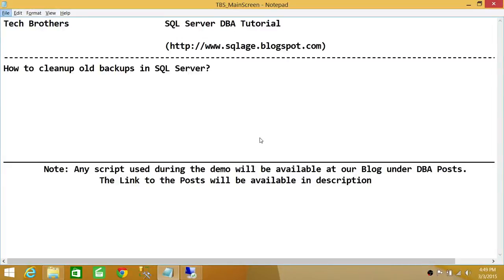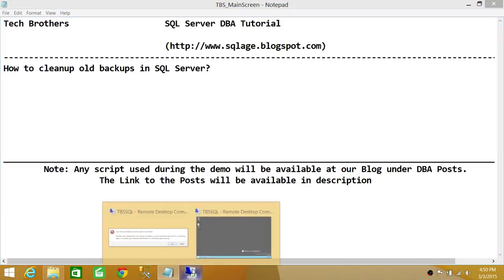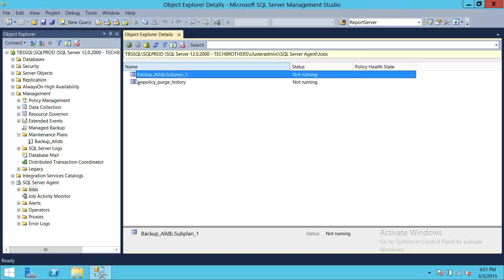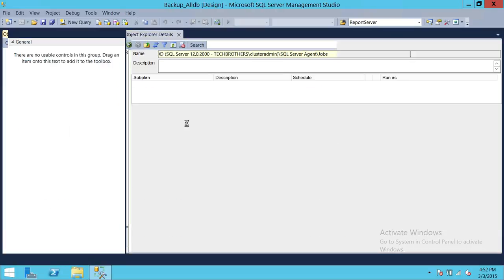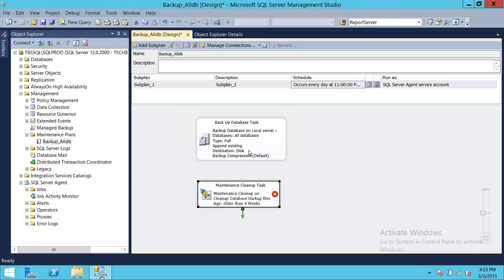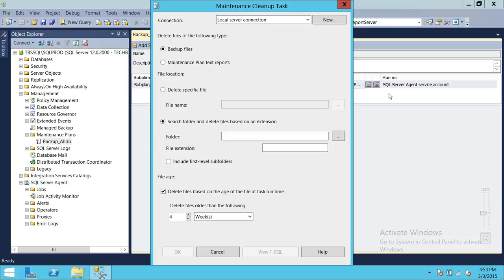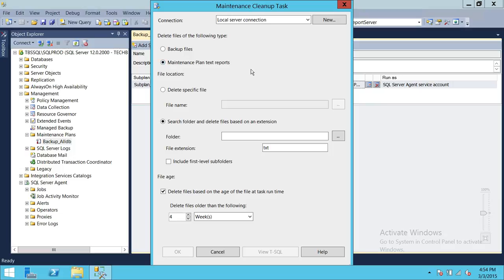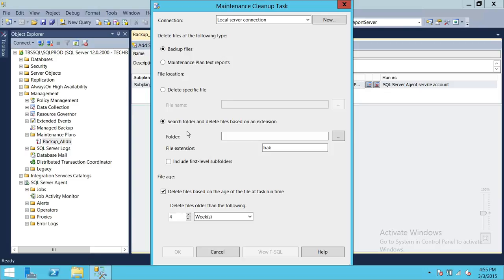SQL Server DBA Tutorial 77-How to Cleanup Old Backups in SQL Server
In this video you will learn how to schedule cleanup task to delete older backups in sql server. How to add cleanup task from the Tool box and configure to delete backup files from specific directory. It also shows various options of cleanup tasks such as retention period, deleting backup history as well as all scheduling option for backups.

To Follow Step by Step for SQL Server DBA Video Tutorial By Tech Brothers